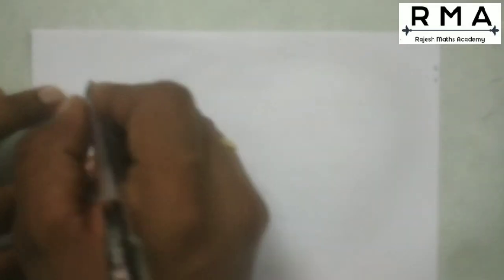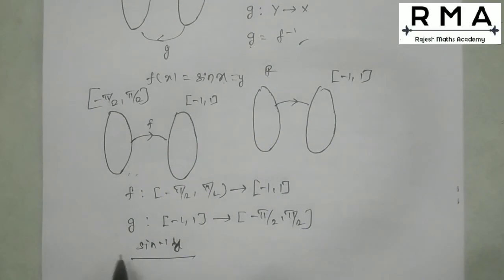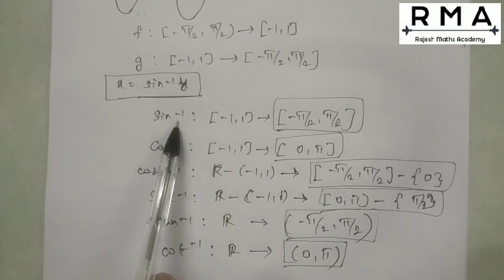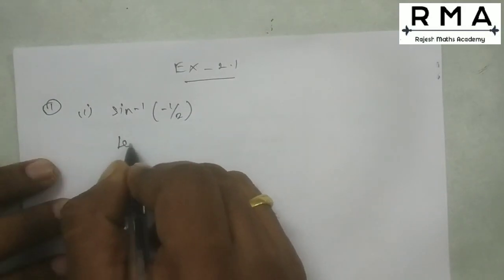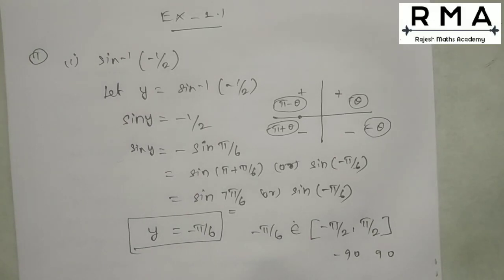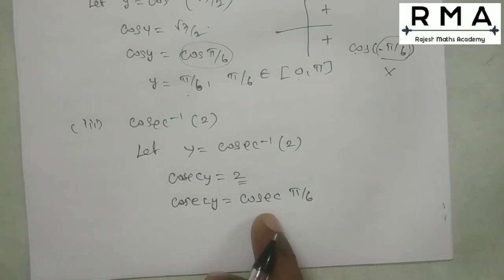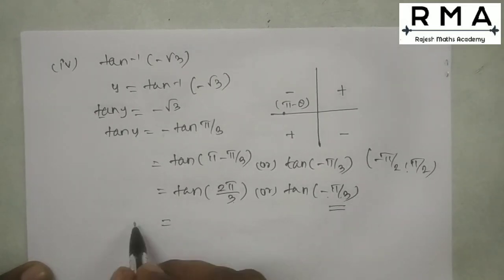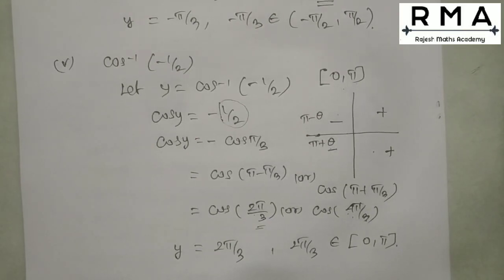Class 12 CBSE- Chap- 2, Part- 2 ( Introduction 2 and Ex-2.1 (1 to 5))